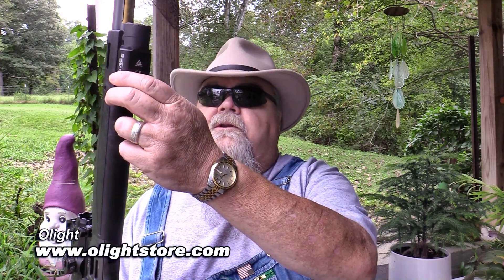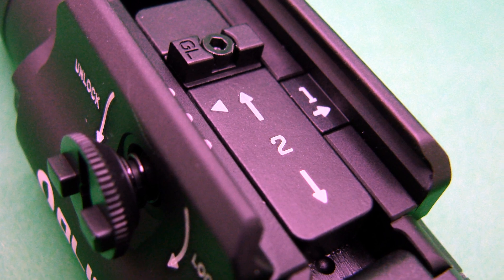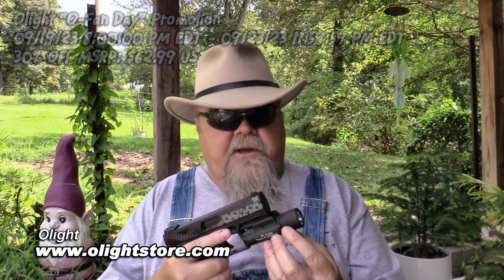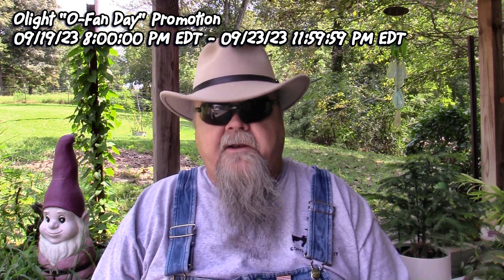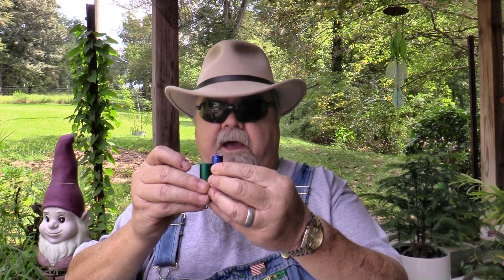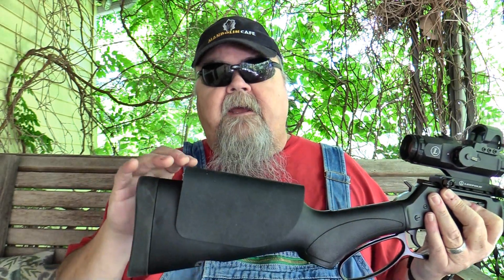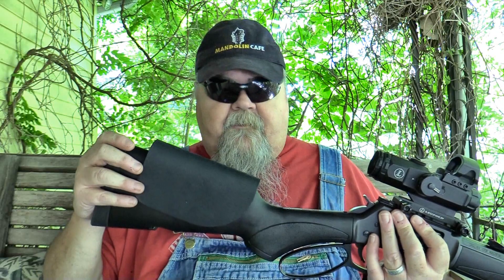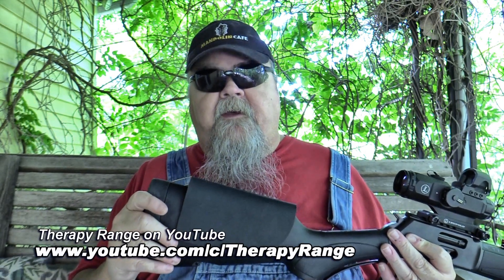Tools of the Trade, Part 61 - Gunblast.com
Boge Quinn looks at some products for the firearms / outdoor enthusiast.

00:27 - Olight's NEW PL-Turbo "Valkyrie" Weapon Light

10:04 - Patriot Shit Outfitters No-Drill Kydex Cheek Rest